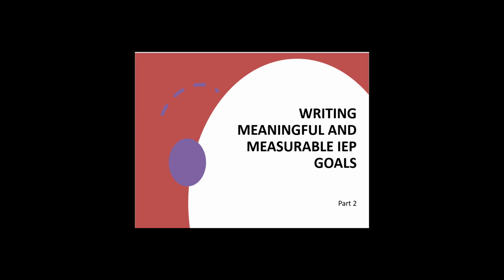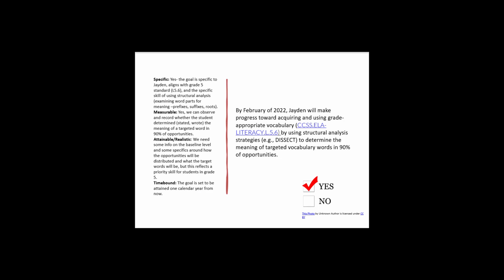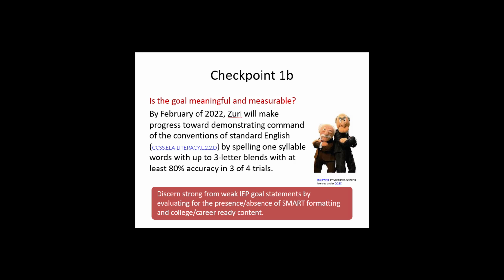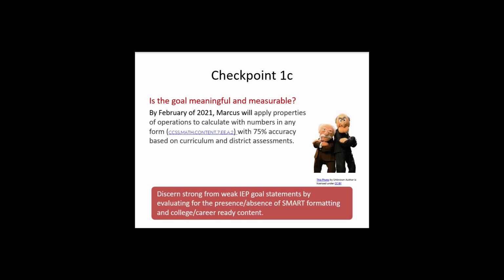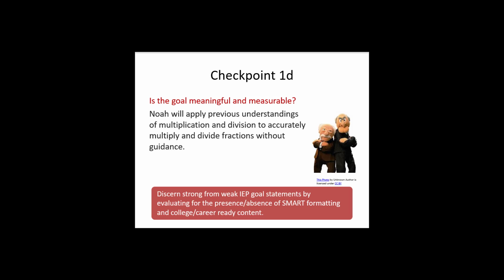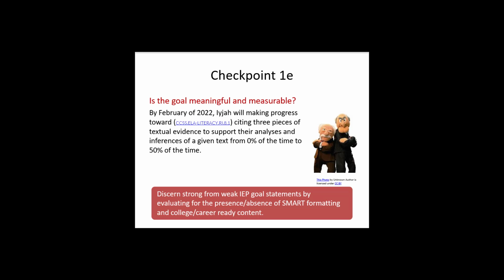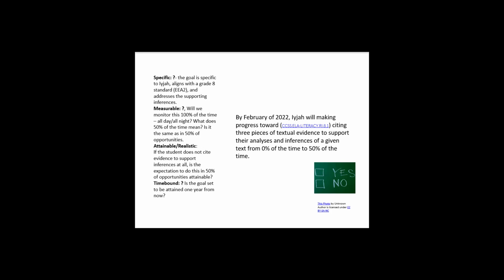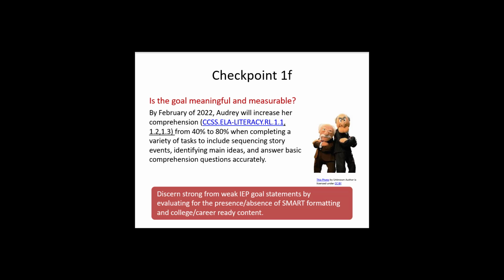Writing Measurable and Meaningful IEP Goals Part 2